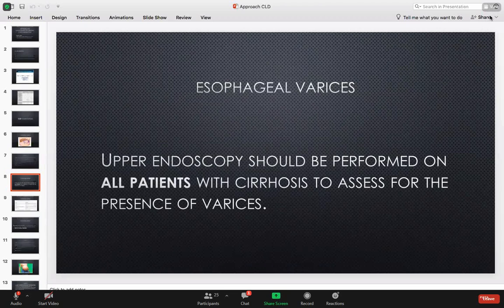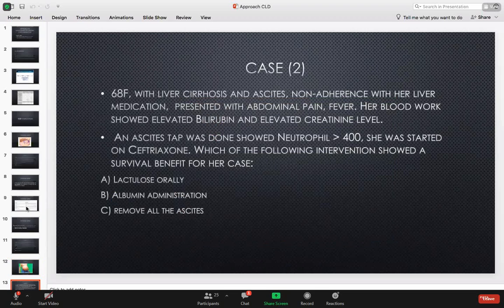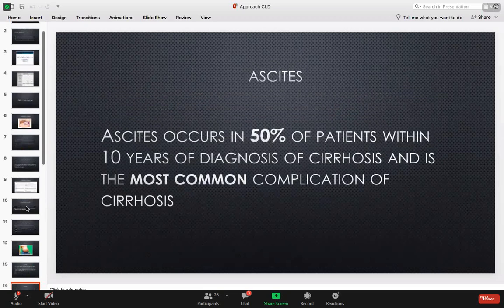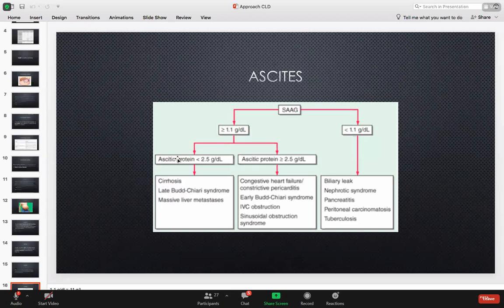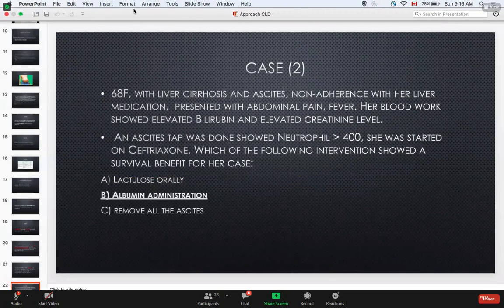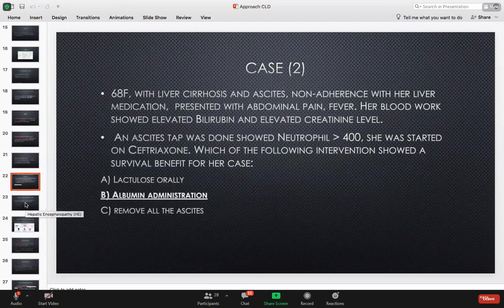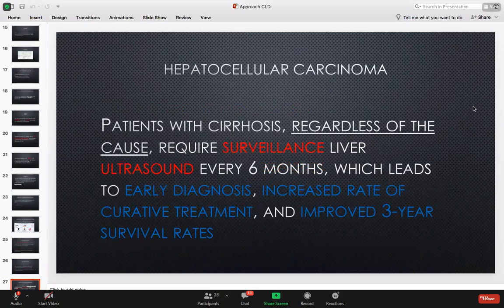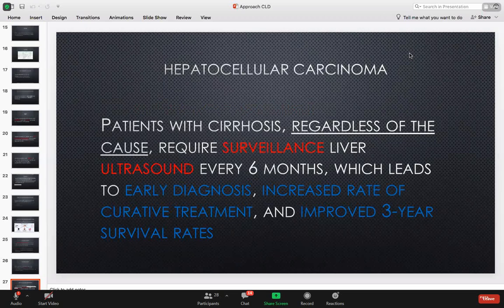Er Clinical Approach to CLD